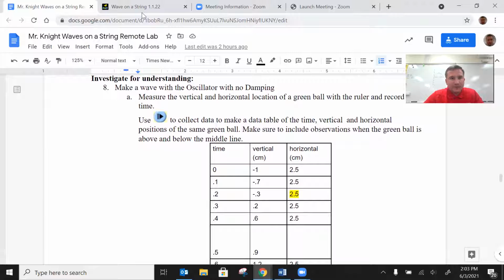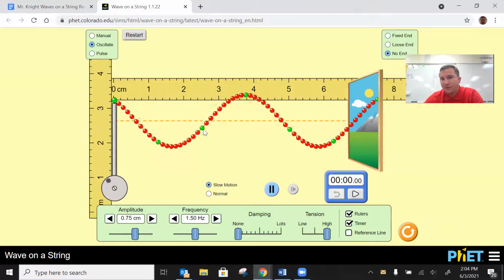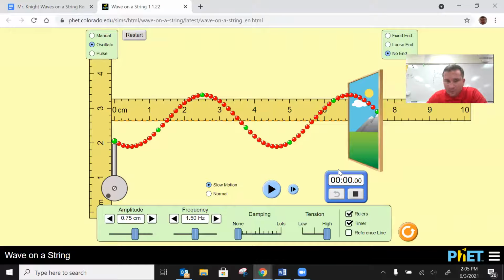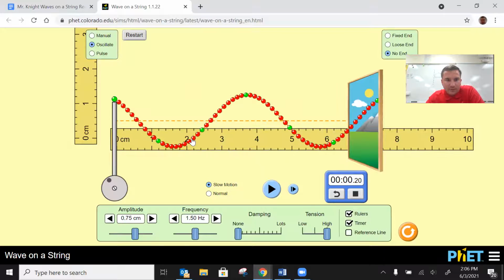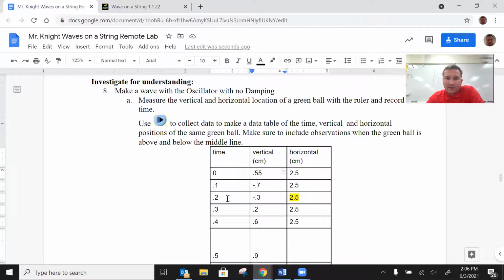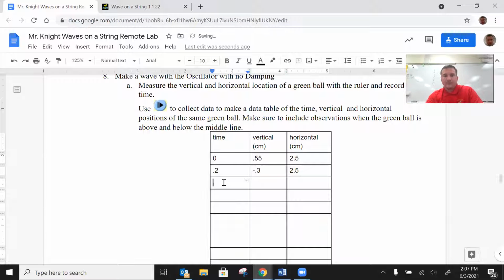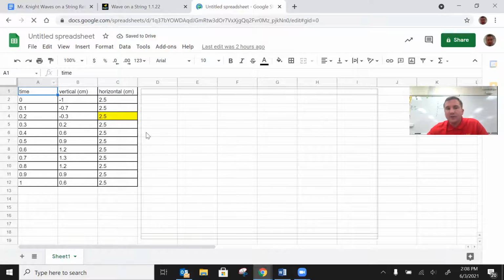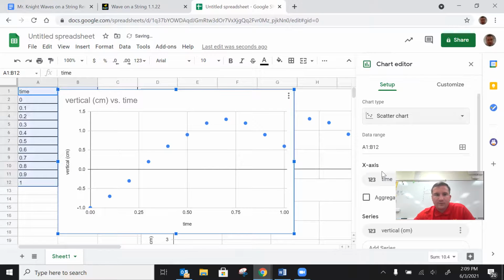Waves on a String Data Collection